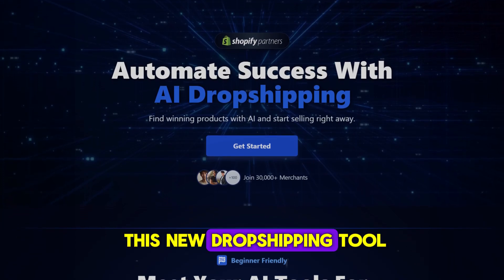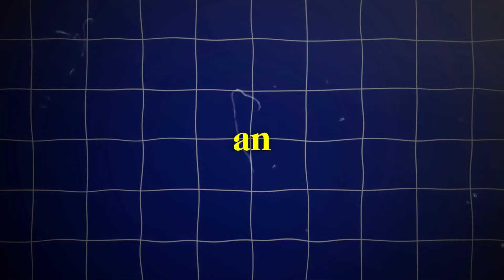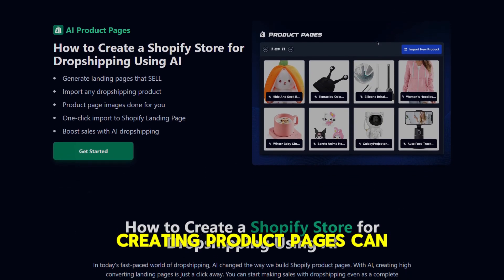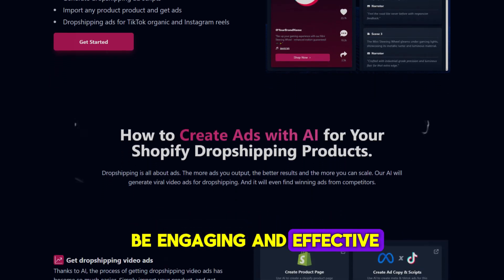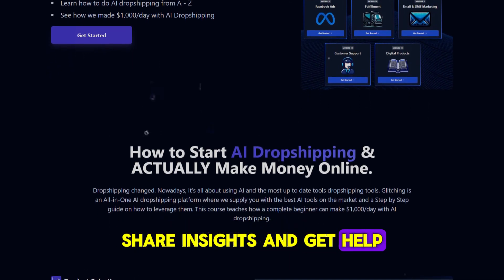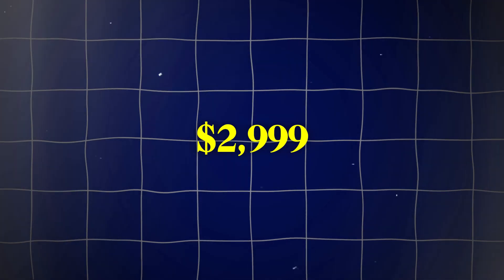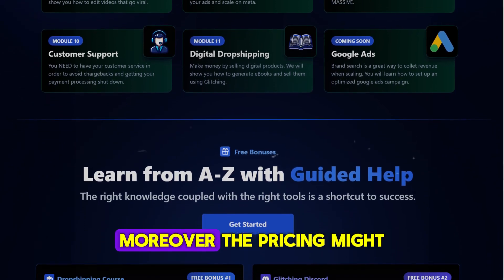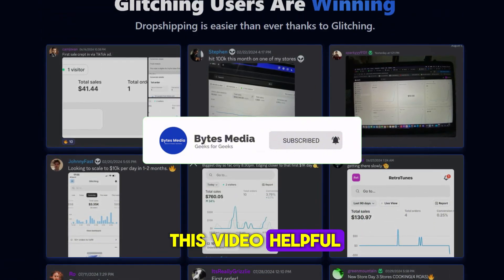Glitching AI Dropshipping Review 2025 - Honest & Unbiased (Not Sponsored)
Is Glitching AI the magic tool for dropshipping success? In this honest and unbiased review, we put the AI-powered dropshipping tool to the test. We'll dive deep into its features, including product research, store setup, marketing, and customer support.

Discover if Glitching AI can truly automate your dropshipping business or if it's just another hype tool. We'll share our real-world experience, including the pros and cons, to help you decide if it's worth your investment.

Video Parts:
00:00 Glitching AI: A Dropshipping Revolution 🚀
00:18 What is Glitching AI? Understanding Its Purpose 🤖
00:39 AI Product Finder: Your Key to Profitable Products 🔍
01:04 Product Page Maker: Automating Your Store Setup 🛒
01:30 Marketing Magic: Engaging Ads Made Easy 🎯
01:54 Comprehensive Dropshipping Course for Beginners 📚
02:19 Glitching AI Pricing Plans 💰
03:02 Glitching AI Drawbacks⚠️
03:21 Conclusion: The Value of Glitching AI for Dropshippers 💡

Credits: Freepik and Canva

Topics Covered:
Bytes Media
Glitching AI Dropshipping Review
glitching.ai reddit
is glitching.ai safe
glitching ai price
how to use glitching ai
is glitching ai free
glitching.ai alternative
glitching ai reviews reddit
glitching ai review
glitching ai dropshipping
glitching ai alternative